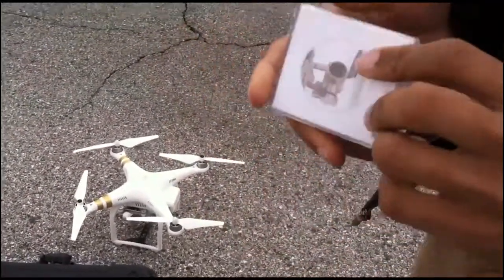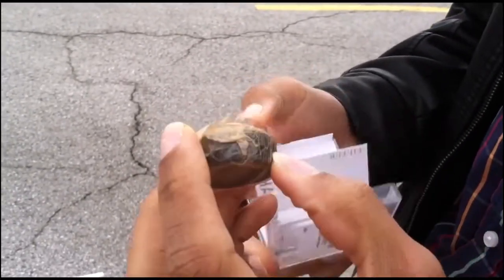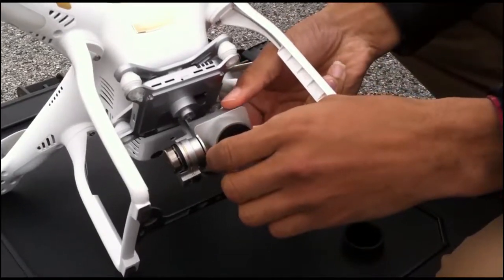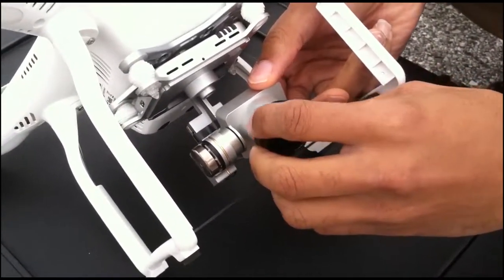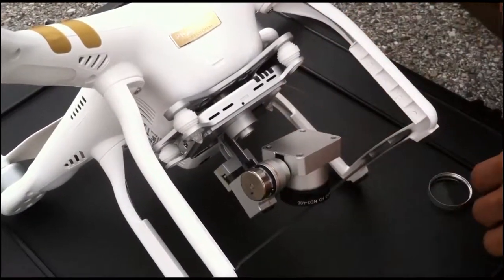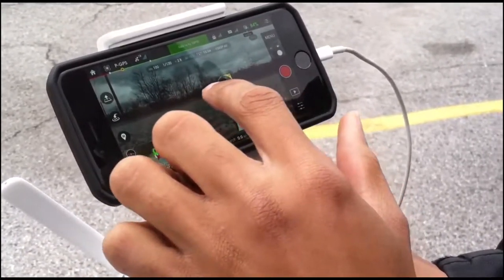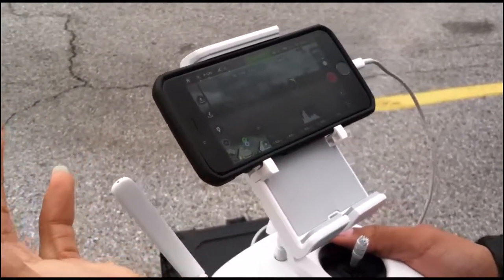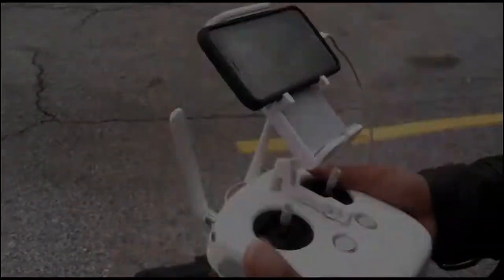DJI Phantom 3 Professional – How To Change Variable Lens Filter (& Shutter Speed Tip)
We have another collaboration with TheArtofBaltimore showing you how to replace your variable lens filter on the DJI Phantom 3 Drone.

Thanks